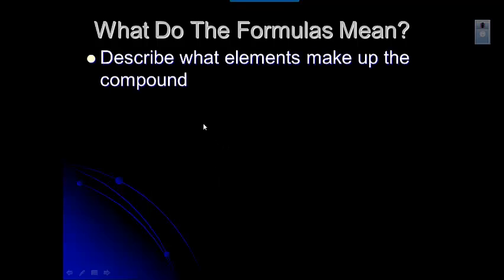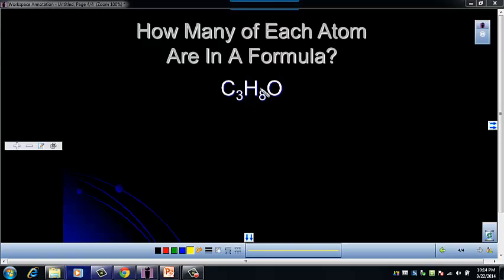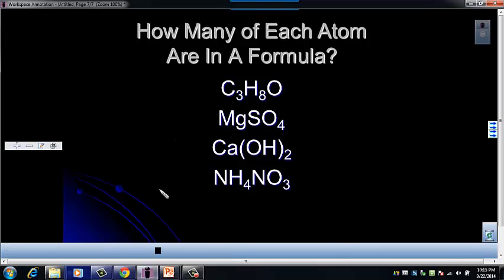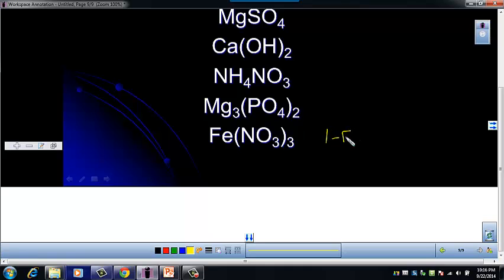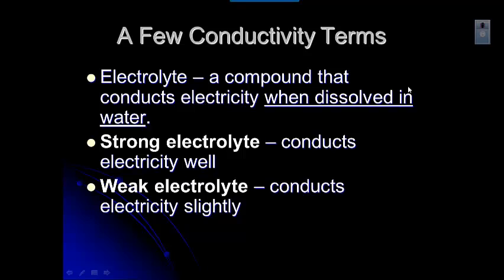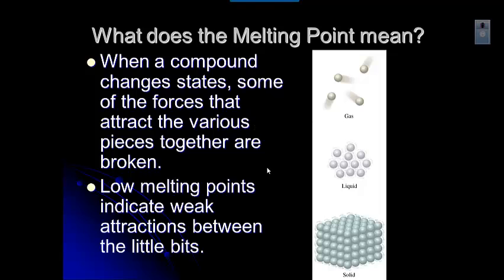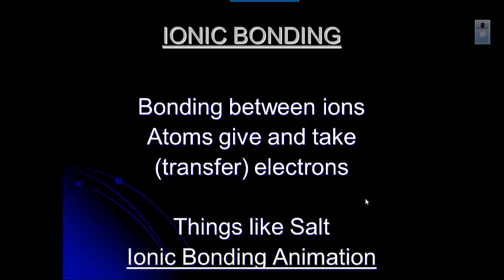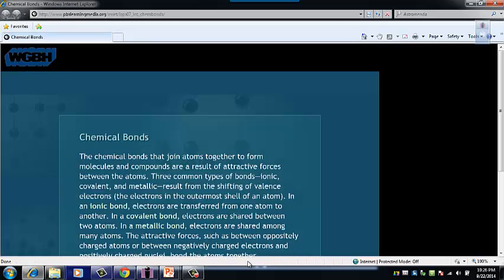Unit 4 - Types of Bonding Wrap-Up Part 1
Types of Bonding Wrap-Up Part 1